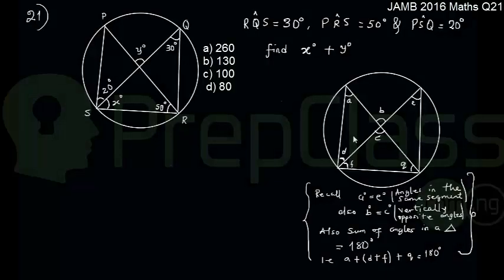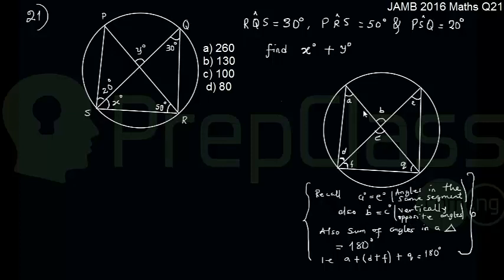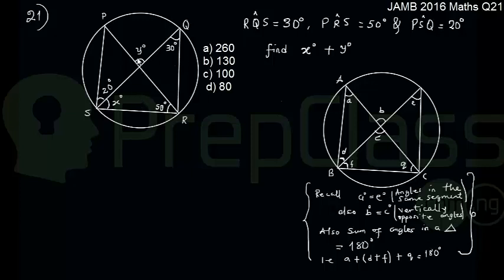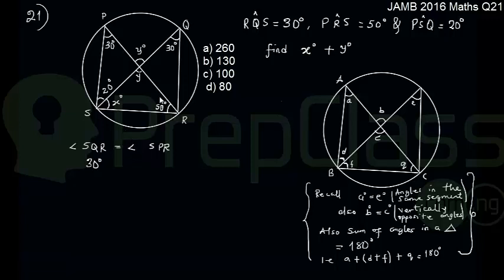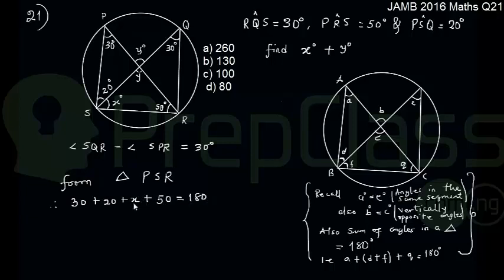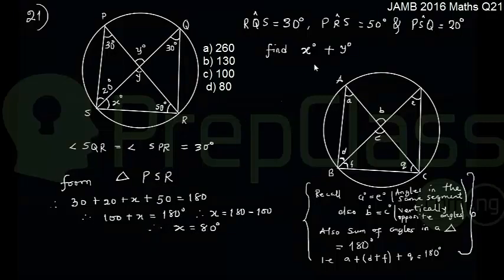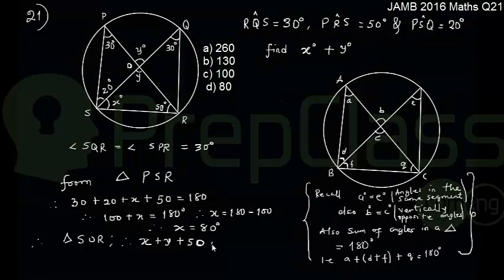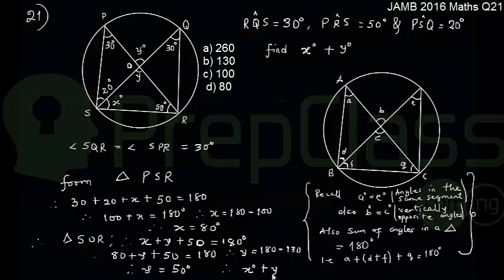Circle Geometry - JAMB 2016 MATHS Question 21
Watch Prepclass professional tutors solve Jamb past questions for various years.